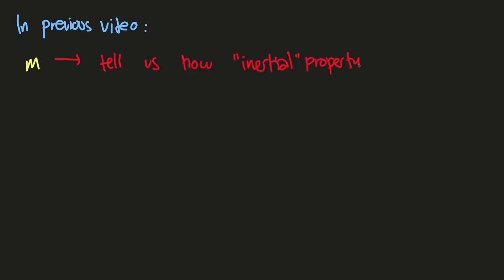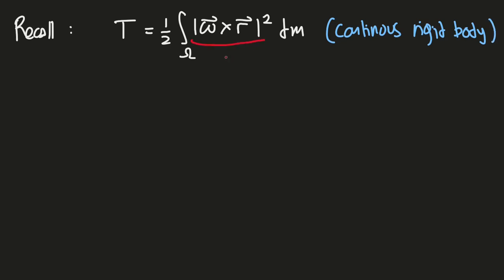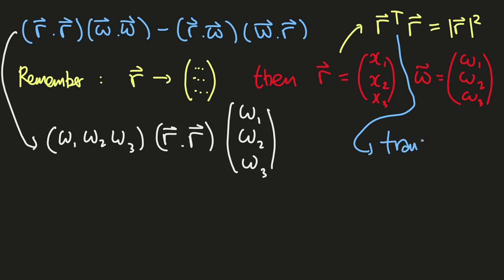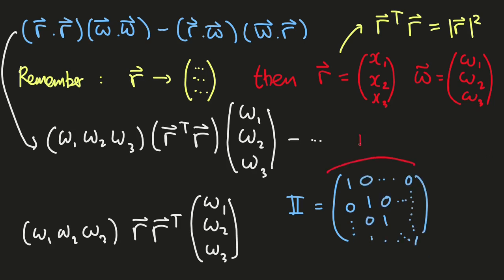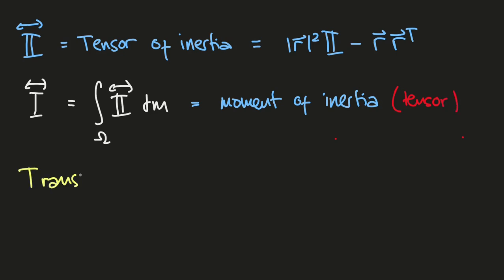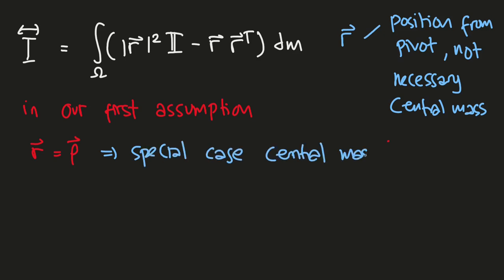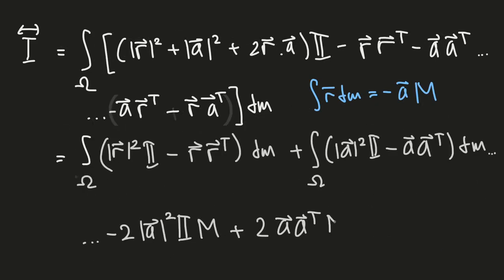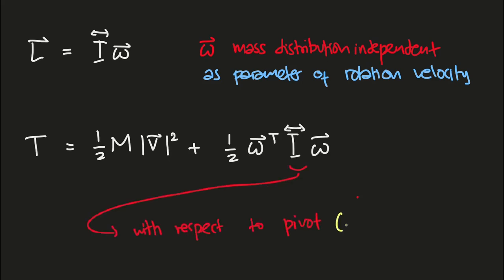HOW INERTIA DEFINITION IN ROTATION ?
This video is about how moment of inertia as tensor derived and how inertia parallel theorem proved.

0:00  Introduction
0:46  Preliminaries (by triple product usage introduce)
1:21  Vector with matrix notation
1:45  Matrix transpose introduction
2:16  Transpose properties in matrix multiplication
2:36  Identity matrix and its properties
3:06  Tensor of inertia
3:23  Moment of inertia tensor
3:47  Inertia tensor properties
5:06  Parallel axis inertia theorem
5:49  Physical rotation quantity using inertia tensor
6:18  Open for Audience
6:30  Closing

PLEREET.